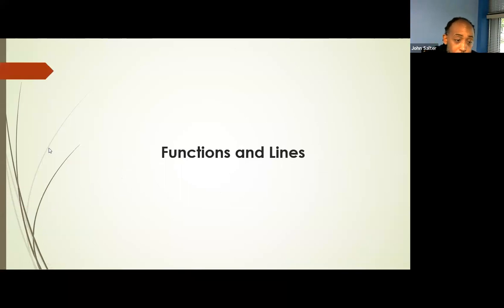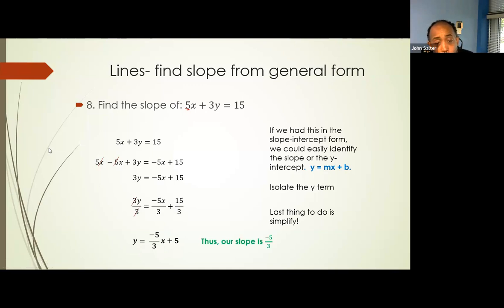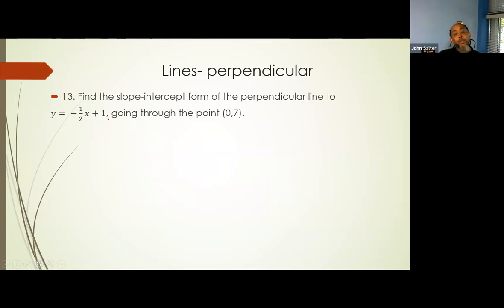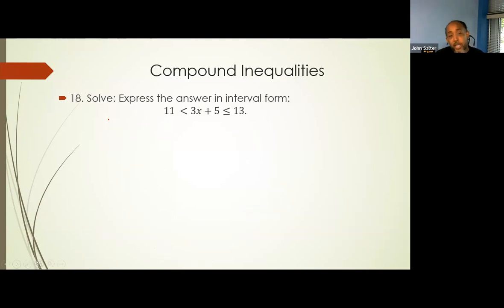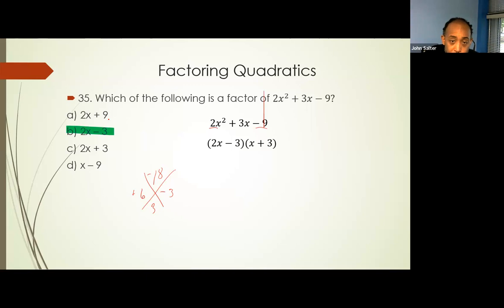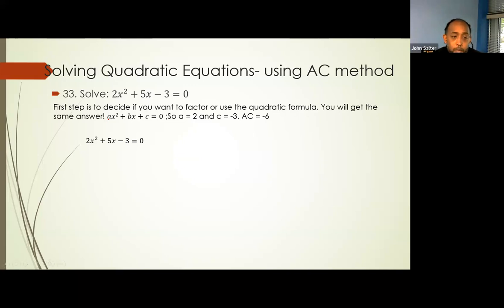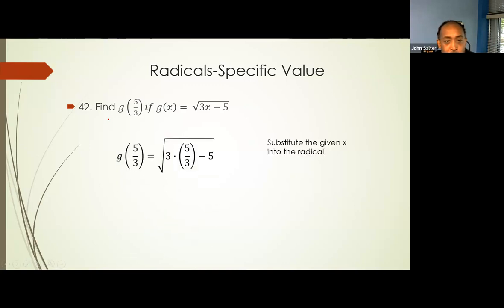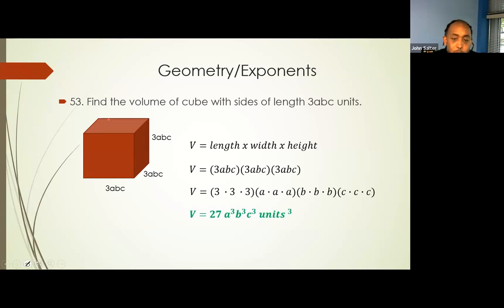MAT 1033 Final Exam Review | Intermediate Algebra | Spring 2023